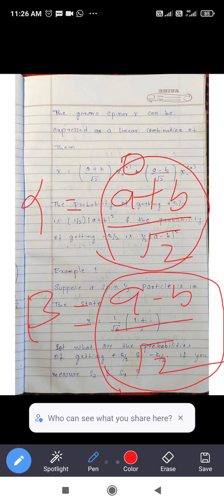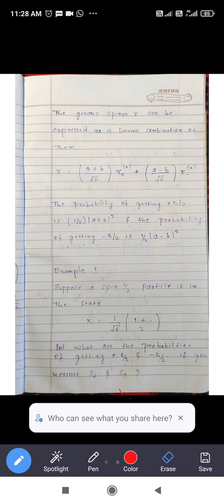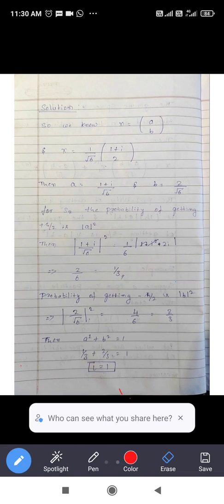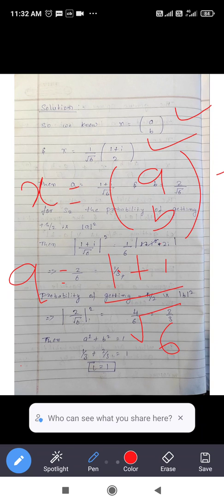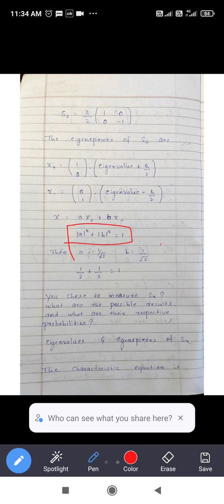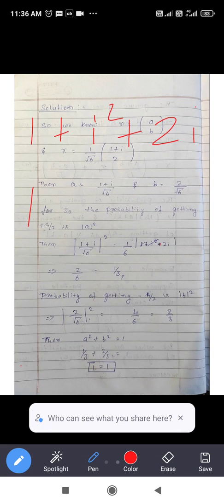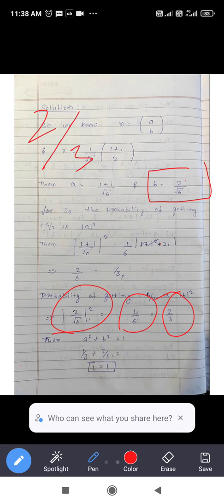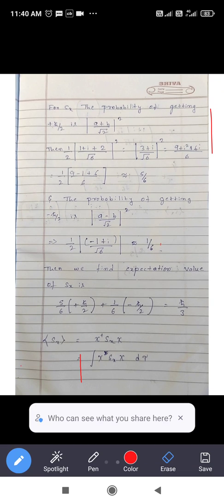Spin half particles 1